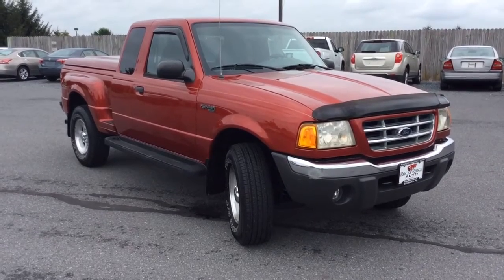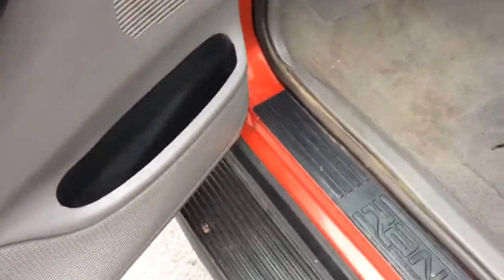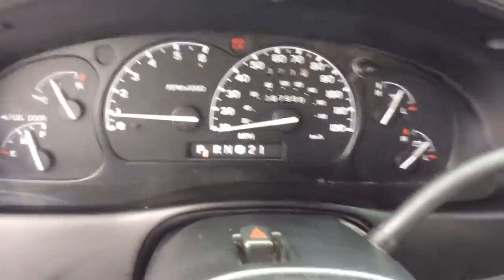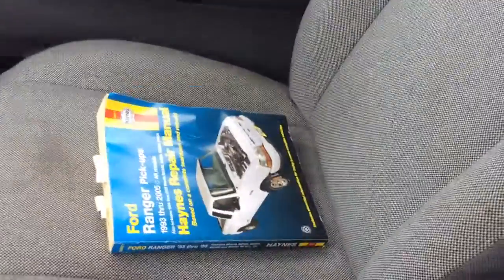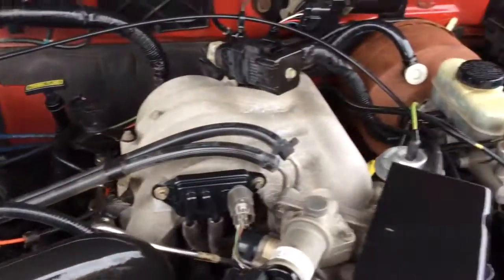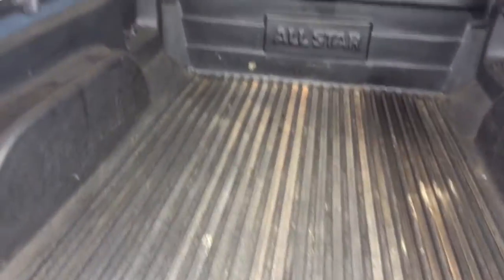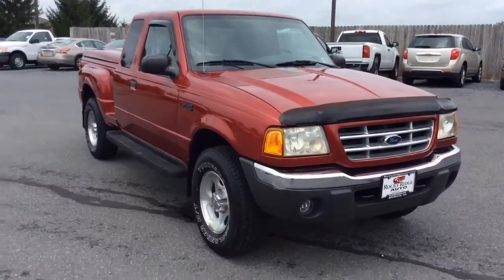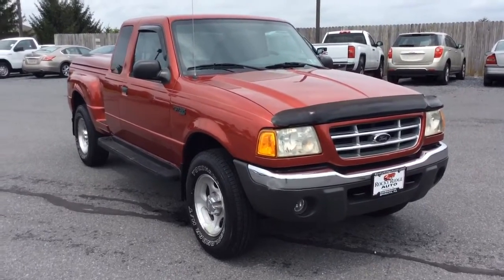T10314 2001 Ford ranger